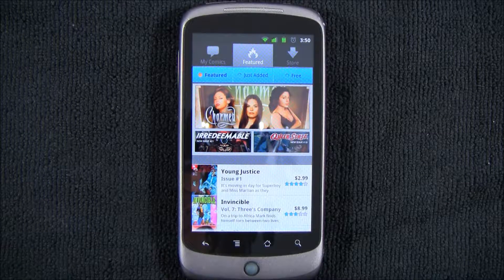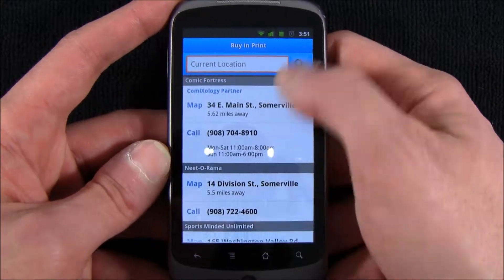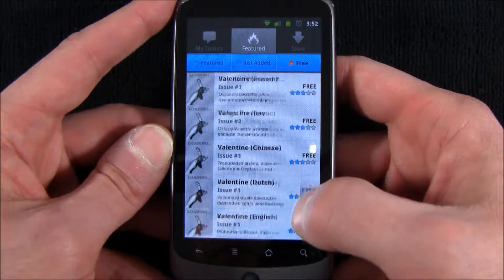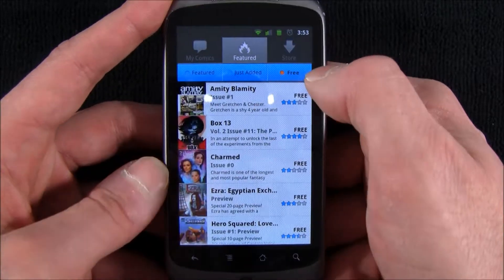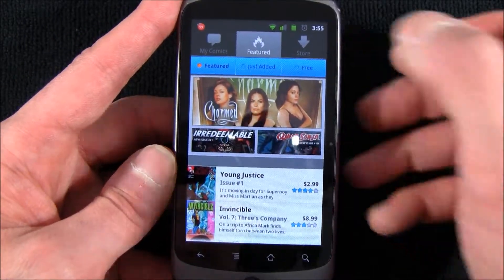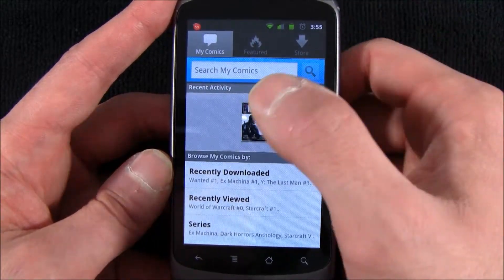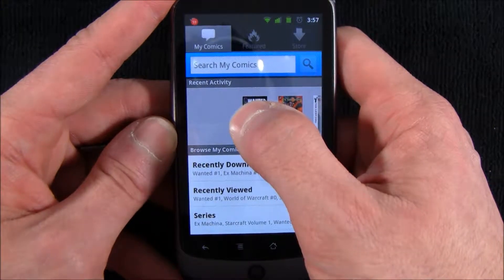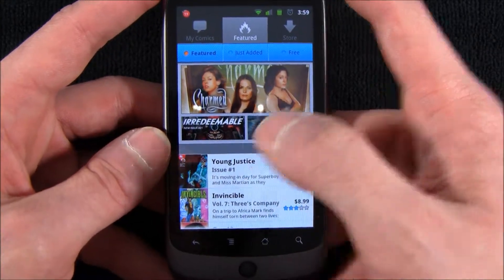Comics app for Android hands-on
A hands-on look at the Comics app for Android.